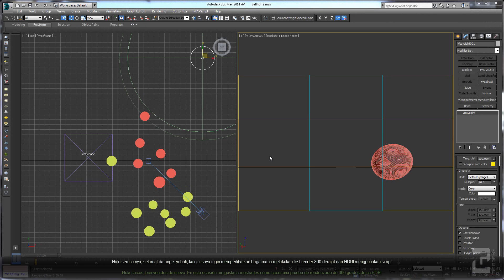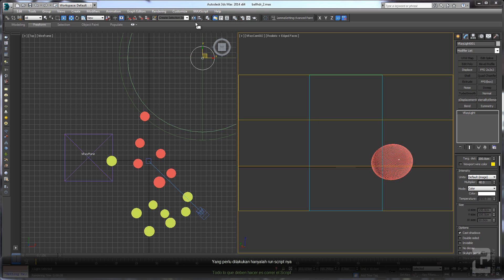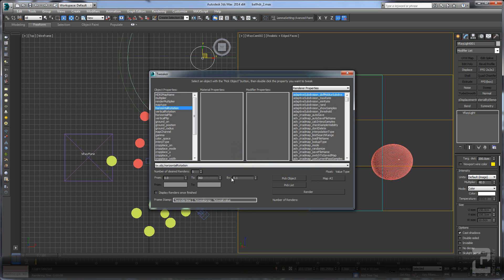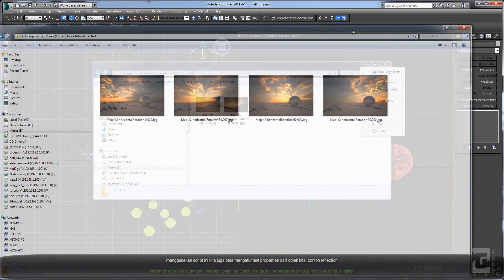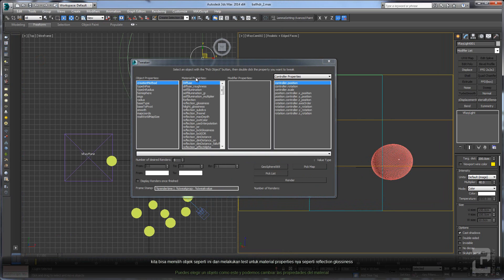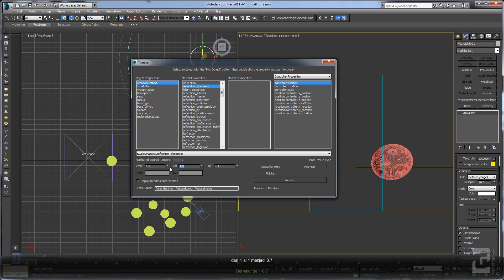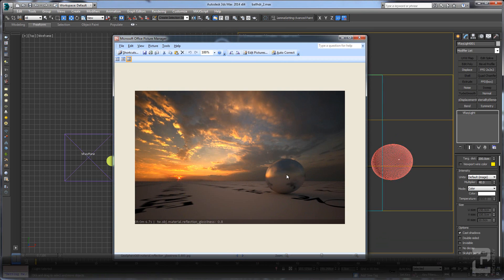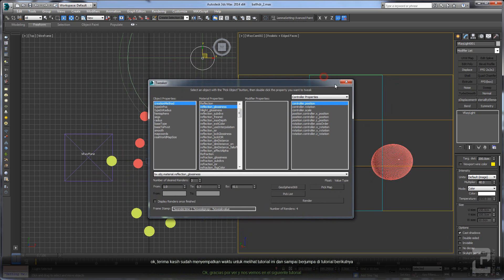Tutorial 5 : How to use Tweaker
in this video we can see how to use script tweaker to run test 360 degree hdri rotation

Bergabunglah dengan komunitas Archviz Indonesia kami (gratis!) untuk bisa berkumpul dan tanya-tanya lebih dalam mengenai dunia Archviz melalui platform khusus kami. Didalam komunitas ini anda akan mendapatkan banyak info, cara mendapatkan income hingga banyak content gratis lain nya yang tidak ada di platform lain.

P.S. : Komunitas ini kami buat hanya untuk 3D Artist Indonesia.

// Follow IG dan FB Page kami untuk dapat update-update tips and trick dan hasil render terbaru.

Hi, nama saya Reinaldo Handaya. Saya ingin membagikan pengalaman dan pengetahuan saya di dunia architectural visualization untuk membantu kamu semua berkembang baik dari segi skill 3D maupun dari segi bisnis.

Bergabunglah dengan channel youtube 2G Studio